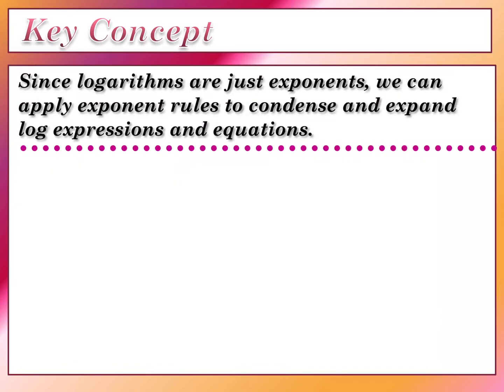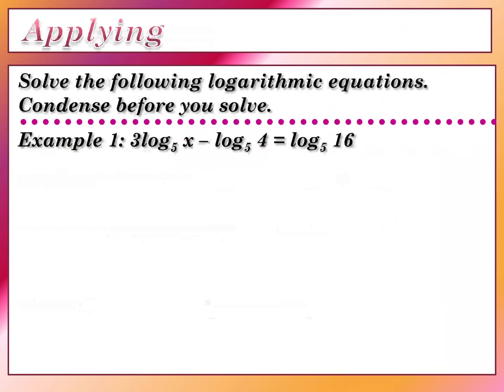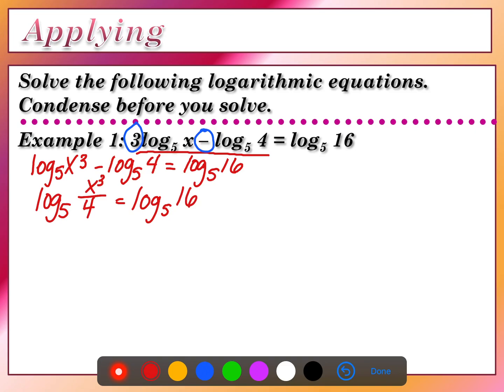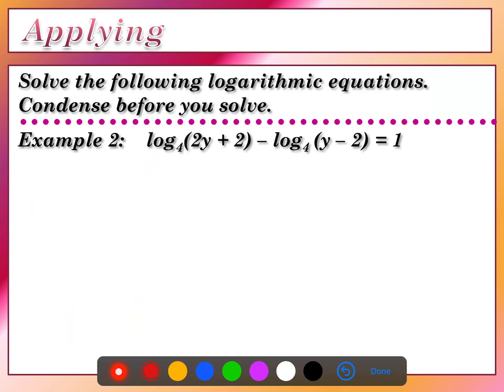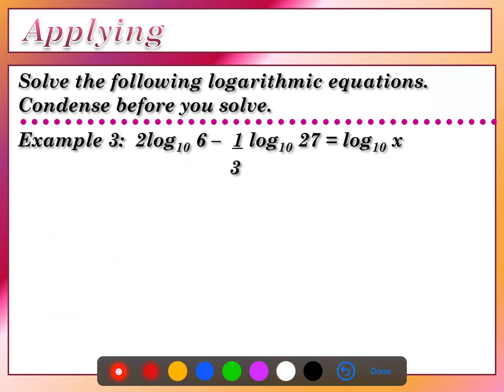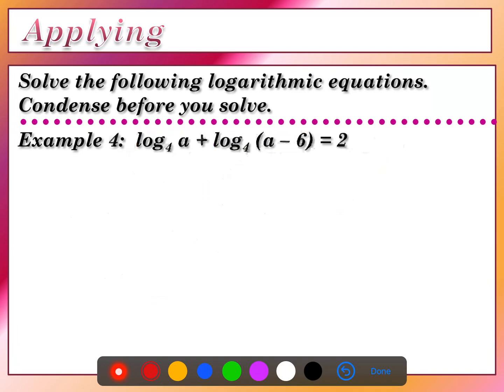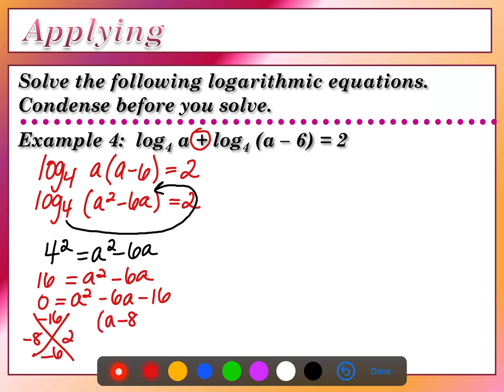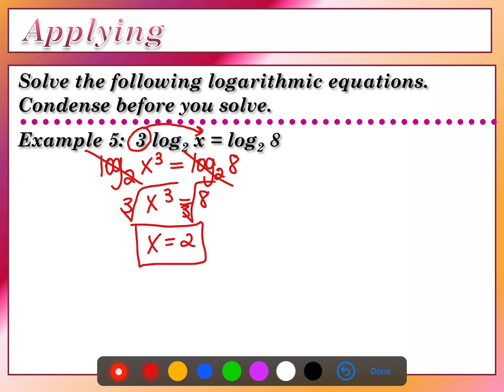Unit 5.1 Log Equations